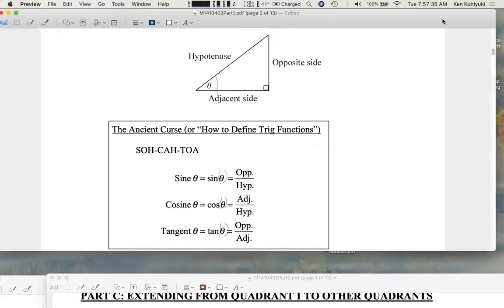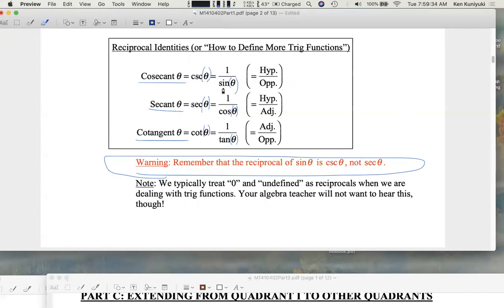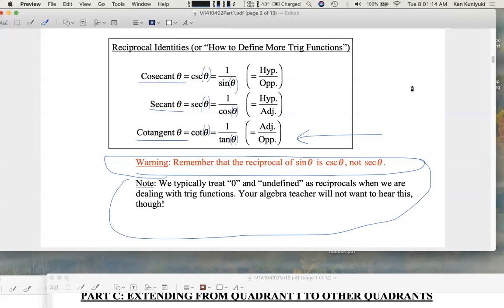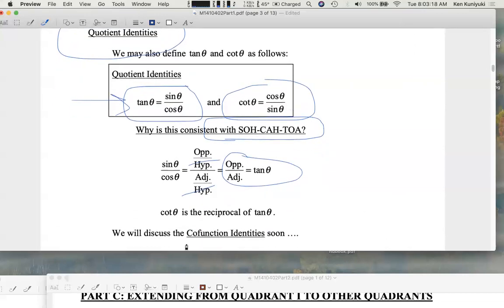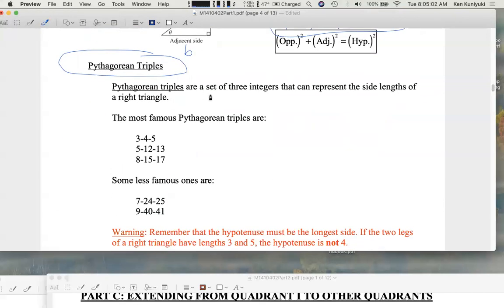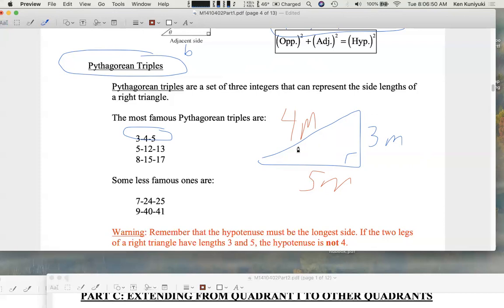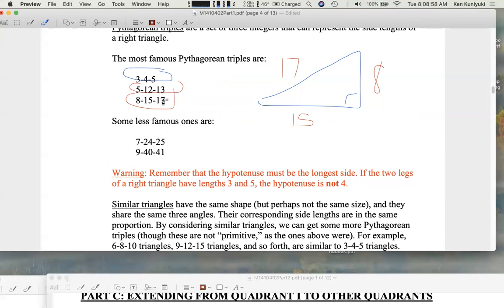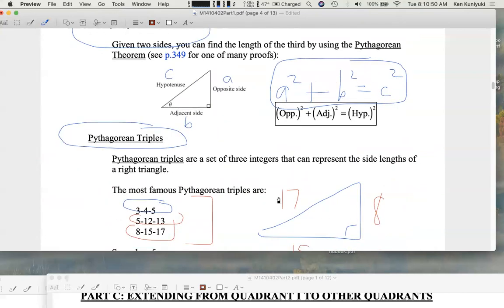Math 141, Day 15, Part 2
Sections 4.2-4.4: Trig Functions (Values and Identities): Reciprocal and Quotient Identities, Pythagorean Theorem and Pythagorean Triples
CORRECTION: 5:28: “consistent” (not “reciprocal”)
CORRECTION: 11:30: 24, not 4.